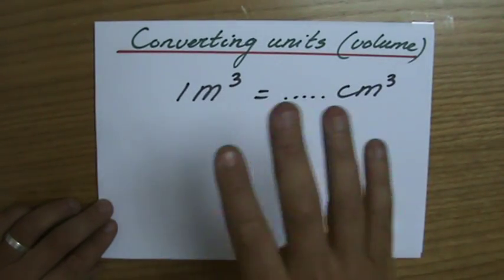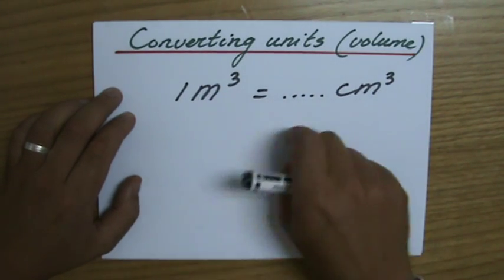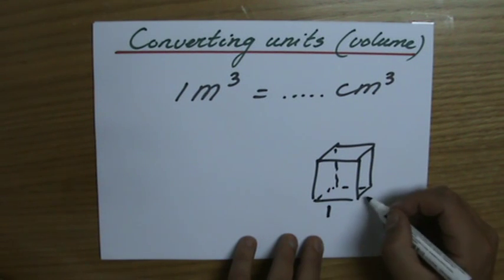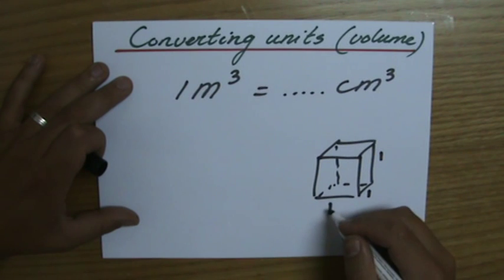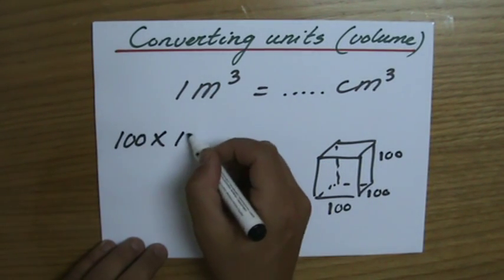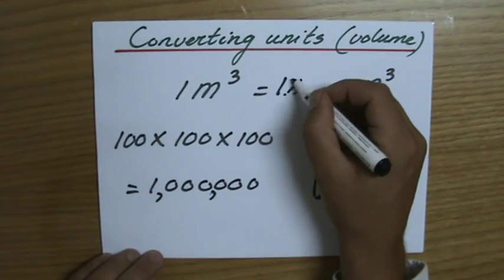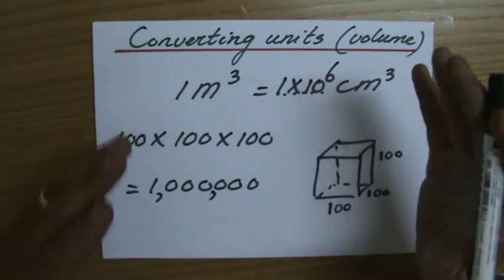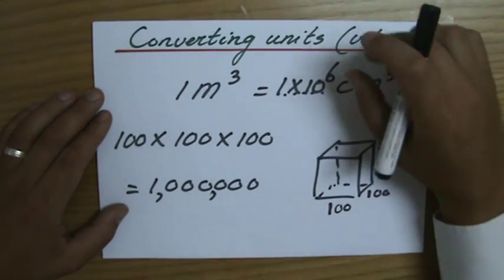Learn how to Convert units VOLUME 1 - Maths Help - ExplainingMaths.com IGCSE and GCSE maths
I will explain to you how to convert units involving Volume.  You will understand how to go from km3 to cm3 and the other way around so you can pass your maths exams too!  for all my other FREE maths resources.  Hope to see you soon! Mr John